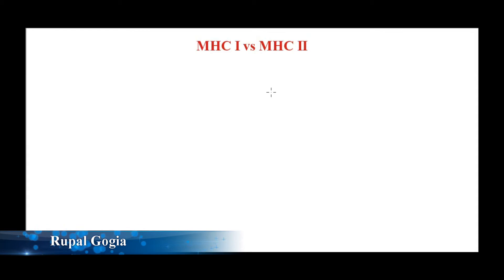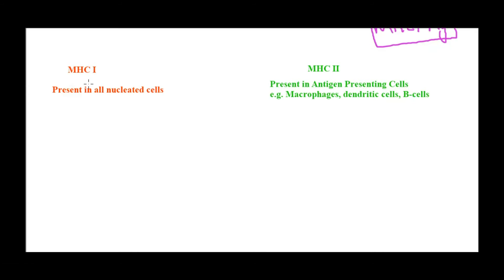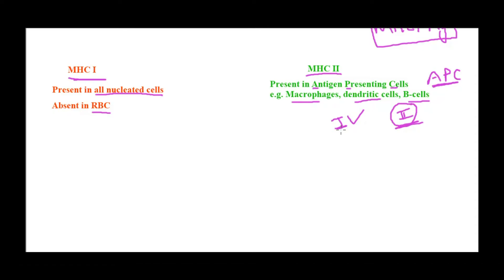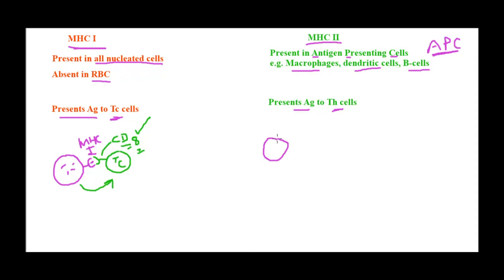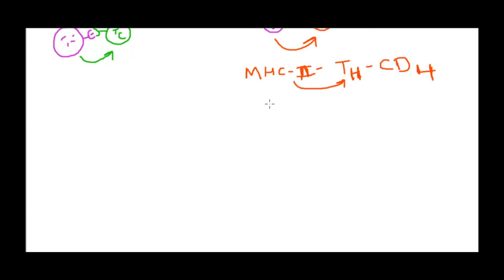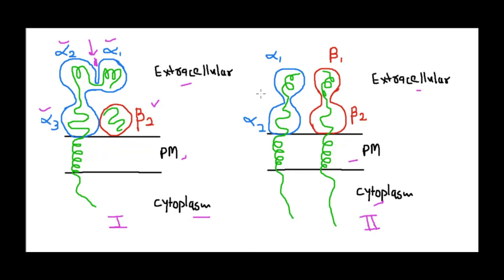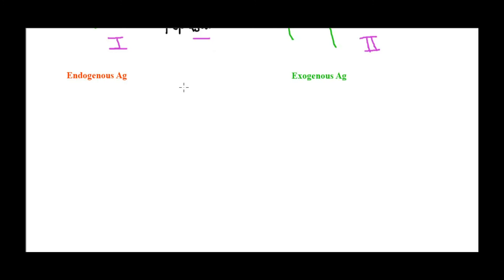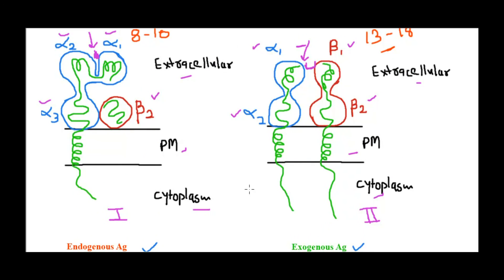MHC I vs MHC II – What is the Difference?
MHC or Major Histocompatibility Complexes plays crucial role in activating Cell Mediated Immunity in our body. Tc cells and Th cells cannot recognise the peptide alone, they have to be presented peptides on MHC molecules.  MHC molecules present in humans are called HLA - Human Leucocyte Antigen.

MHC molecules binds to peptide fragments derived from antigen degradation and display them on the cell surface for recognition by the appropriate T cells. It is also responsible for graft rejection.

MHC class I is present in all nucleated cells. RBCs does not have a nucleus and therefore does not contain MHC class I. It presents the peptide to Tc cells and thus they are involved in clearance of endogenous Ag.

MHC class II is present in Antigen Presenting Cells (APC) such as B cells, dendritic cells, macrophages. It presents the peptide to Th cells and thus they are involved in clearance of exogenous Ag.